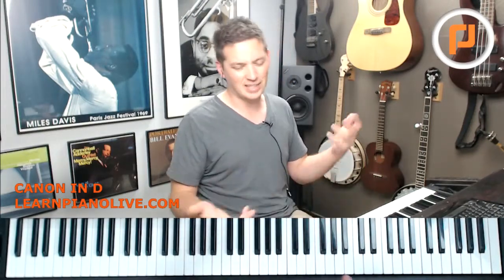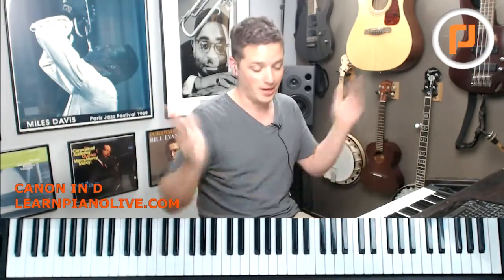Canon In D